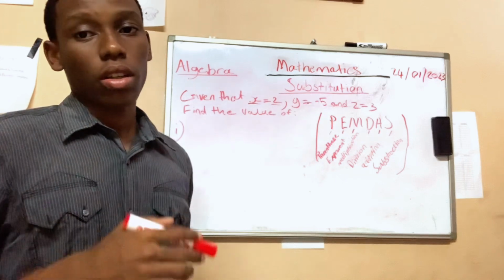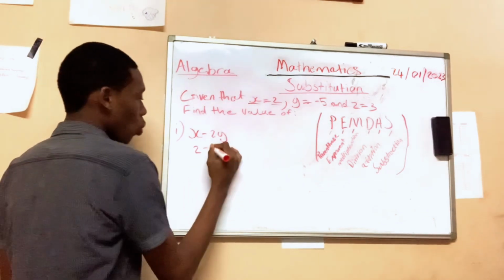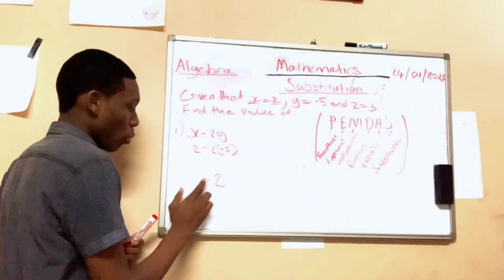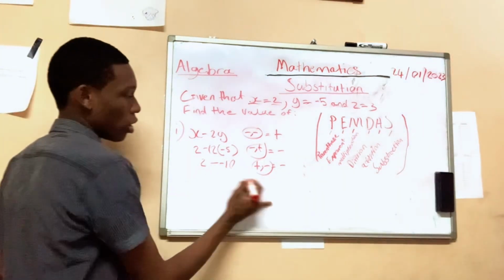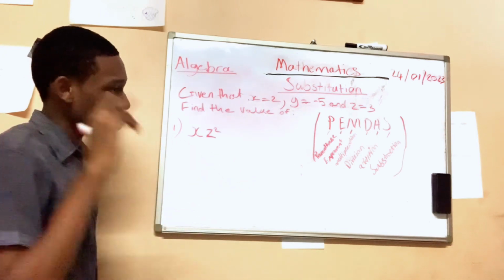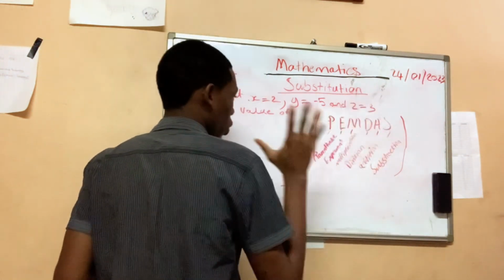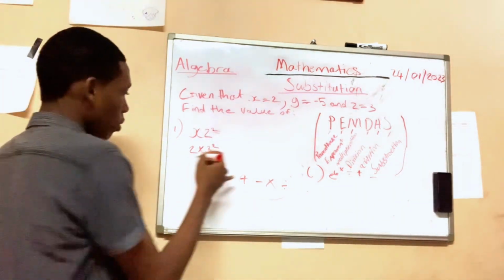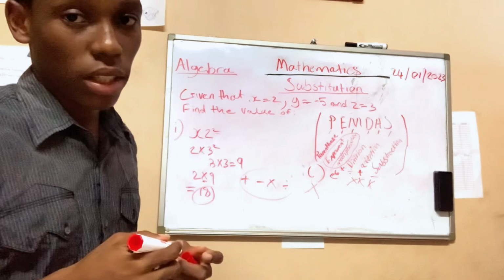Mathematics|How to solve equation in substitution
I am going to go through every topic on the csec syllabus to help you guys out for this 2023 csec maths